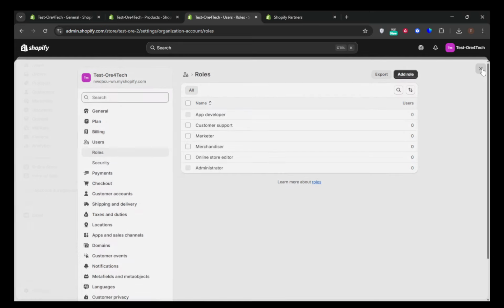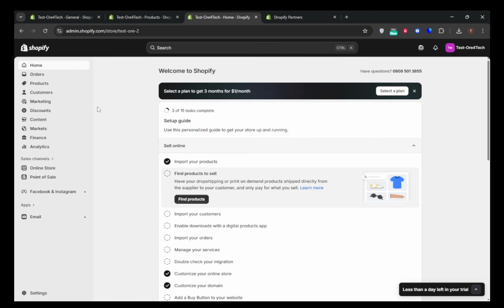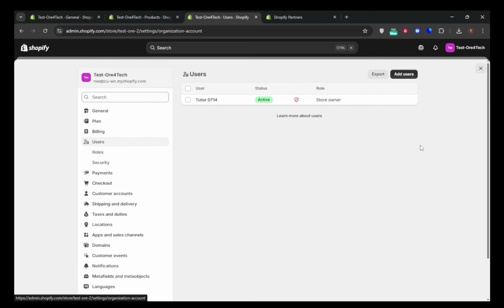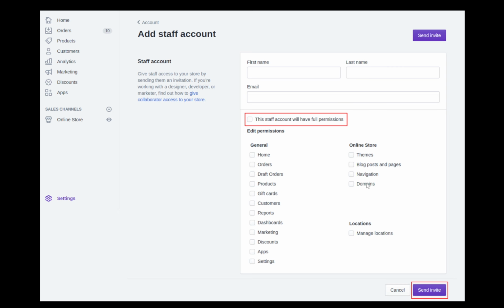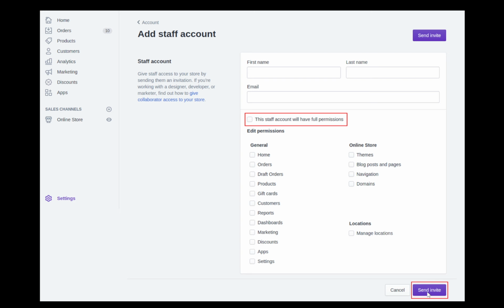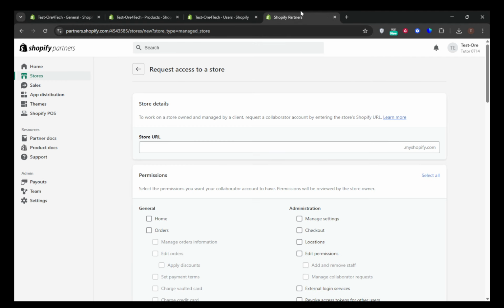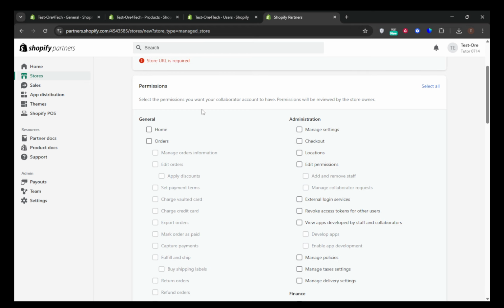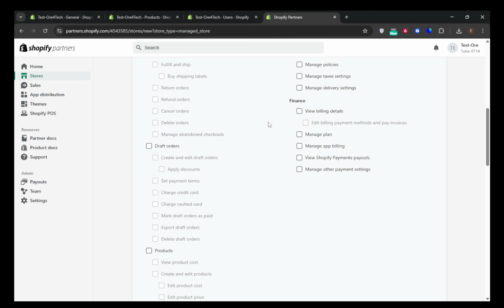How to Give Access to Your Shopify Store | Step-by-Step Tutorial 2025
In this video, we’ll show you how to give access to your Shopify store safely and securely. You’ll learn how to add staff accounts, assign permissions, and invite collaborators or developers through Shopify Partner access. We’ll also cover best practices for managing user roles, protecting sensitive information, and maintaining control over your store.